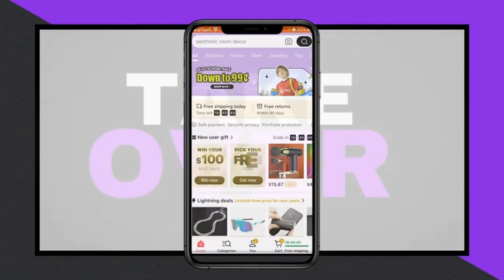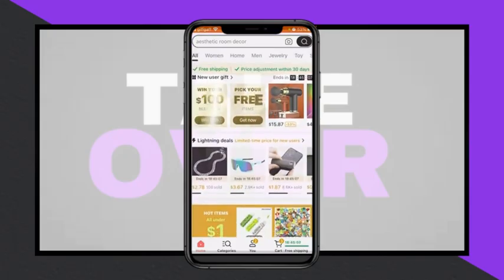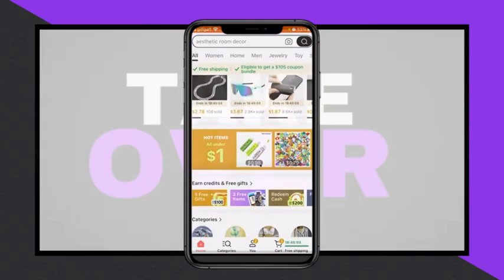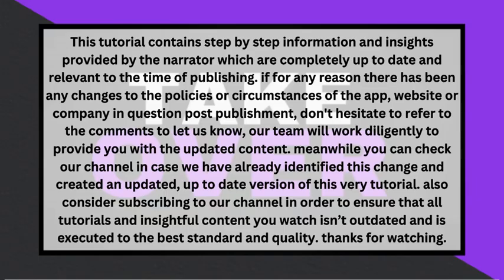how to add a product to wishlist in temu (2025)